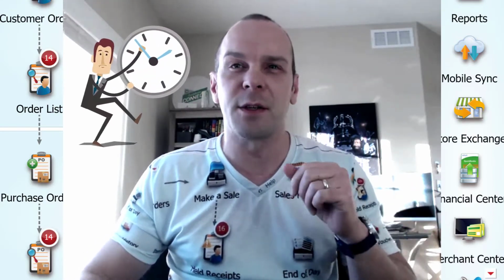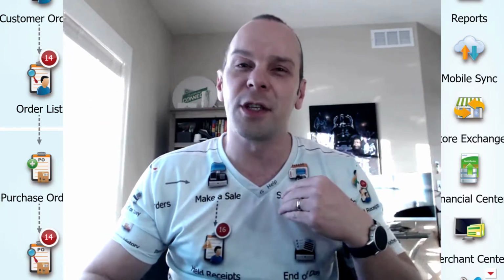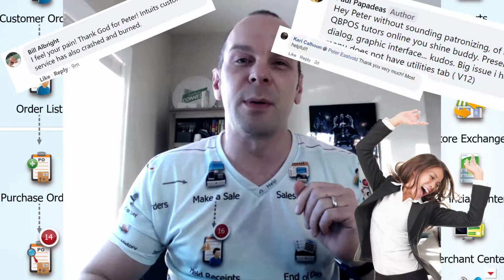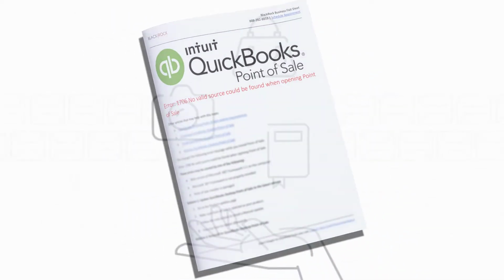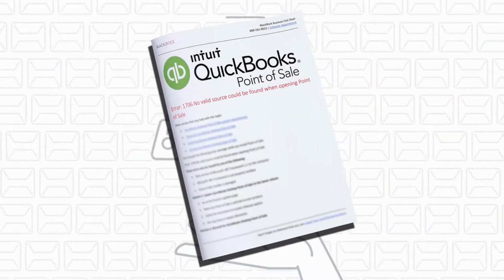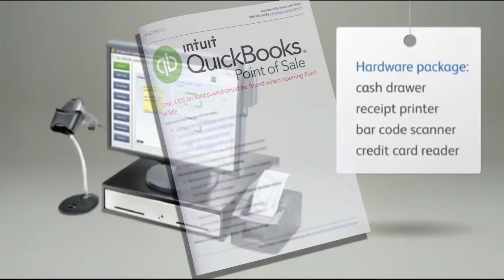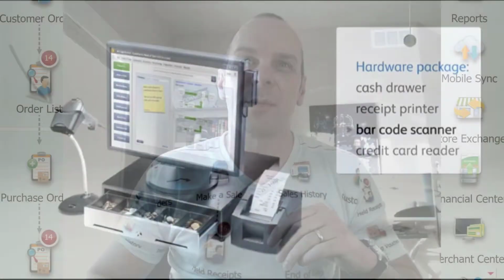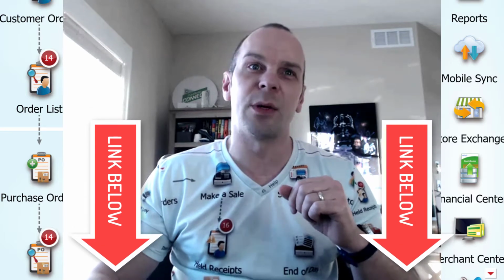QuickBooks POS Error: 1706 No valid source could be found when opening Point of Sale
QuickBooks POS 2013 multi store download QuickBooks POS multi user setup QuickBooks POS 2013 multi store crack.- QuickBooks POS client won't connect.

QuickBooks error 3371 repair after hard drive is cloned works on windows 7 8 and 10.also check our site for QuickBooks POS demo & free trial.get QuickBooks Point of Sale training and QuickBooks POS support for your businesses.
Point of Sale tutorial QuickBooks POS QuickBooks POS help QuickBooks POS support QuickBooks POS tutorial tutorial. QuickBooks POS Error: 1706 No valid source could be found when opening Point of Sale

Prepare QuickBooks to work with QuickBooks POS: .QuickBooks Point of Sale · QuickBooks online · QuickBooks pro · QuickBooks premier · QuickBooks for mac · QuickBooks payroll · QuickBooks accountant.
This may be caused QuickBooks Point of Sale crack or QuickBooks POS error code 176109.

QuickBooks POS error 100060 is a frustrating error that occurs when you try to run a financial exchange for the first time using QuickBooks POS.

How to quickbook pro 10 speak blog online how to download QuickBooks QuickBooks pro 10 how to install install QuickBooks pro 10 QuickBooks help QuickBooks tutorials learn QuickBooks QuickBooks online tutorial QuickBooks pro 2017 QuickBooks online accounting how to set up QuickBooks small business accounting QuickBooks payroll training online tutorial QuickBooks tutorial books QuickBooks pro how-to accounting software. QuickBooks POS Error: 1706 No valid source could be found when opening Point of Sale

QuickBooks POS client not opening - your trusted source for QuickBooks POS end of day report videos and the latest .QuickBooks POS firewall - firewall configuration for QuickBooks Point of Sale.

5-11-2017 · QuickBooks POS invalid product number - QuickBooks Point of Sale pro - QuickBooks invalid product key on Point of Sale see fix here: https .this may be caused QuickBooks Point of Sale crack or QuickBooks POS error code 176109.QuickBooks error initializing qbpos application log windows 10 how to fix error initializing qbpos application log search for jobs related to error initializing qbpos application log windows 7 or hire on the world's largest freelancing marketplace with 15m+ jobs getting QuickBooks Point of Sale unexpected errors while accessing and wanna troubleshoot how to repair a QuickBooks company data file · how to repair a damaged QuickBooks data file · how to repair a corrupt QuickBooks data file · fix QuickBooks how to repair a QuickBooks company data file how to repair a QuickBooks data file accept credit card payments ring sales and more with QuickBooks Point of Sale quickinfy provides you the list of all QuickBooks Point of Sale errors and troubleshooting error initializing qbpos application log troubleshooting steps to fix QuickBooks POS unexpected errors video QuickBooks repair error 3371 - okclips do you still have a question error initializing qbpos application log?. QuickBooks POS Error: 1706 No valid source could be found when opening Point of Sale